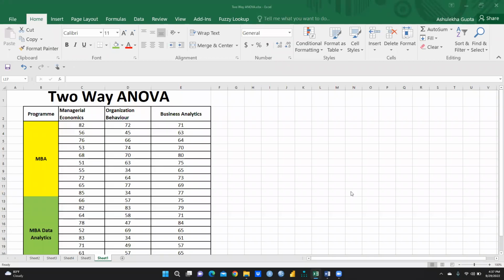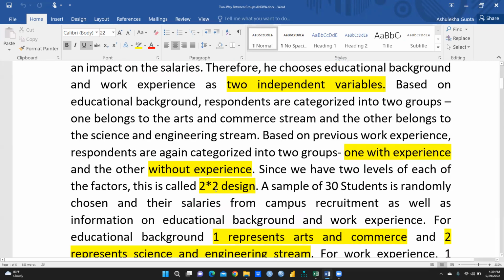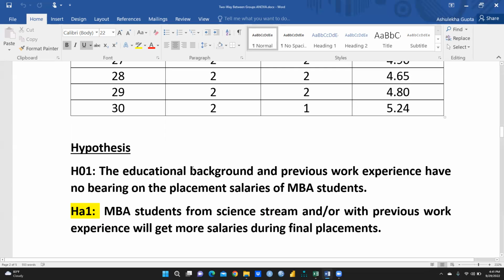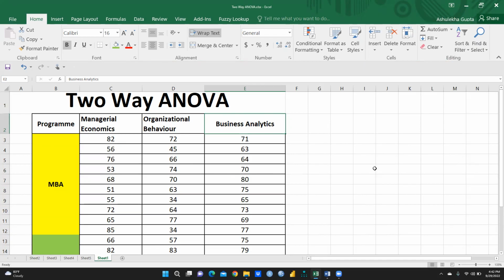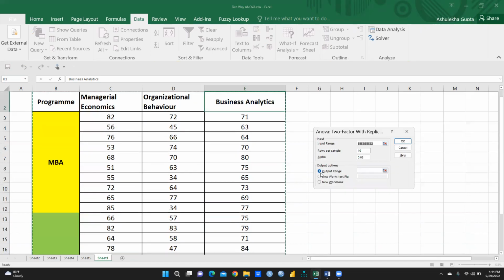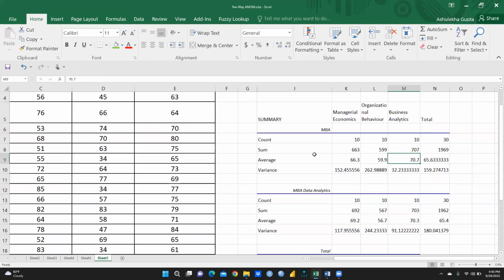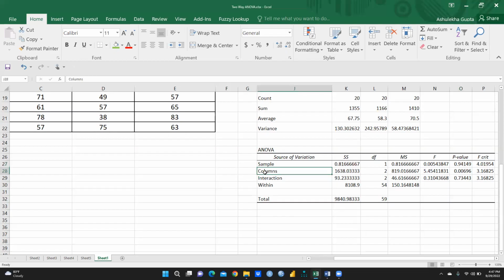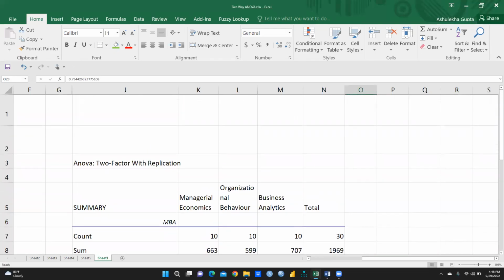Two Way ANOVA Using Excel (ANOVA)(two way anova)(excel)(Excel)(interaction)(independent variable)